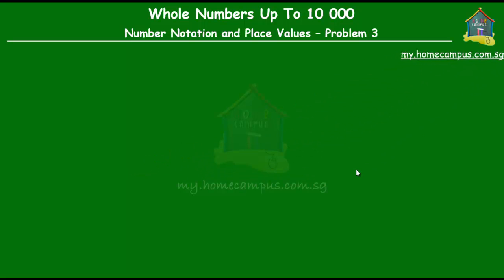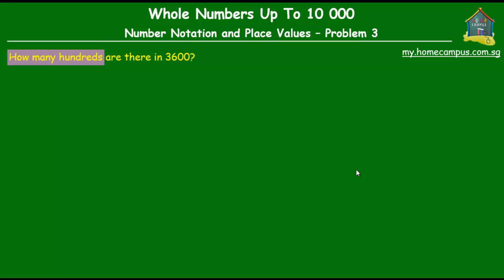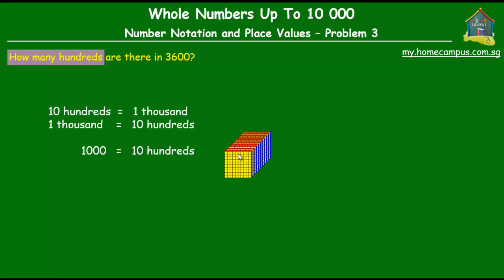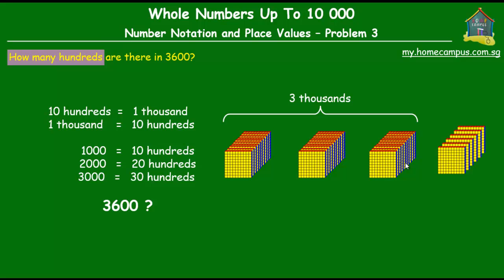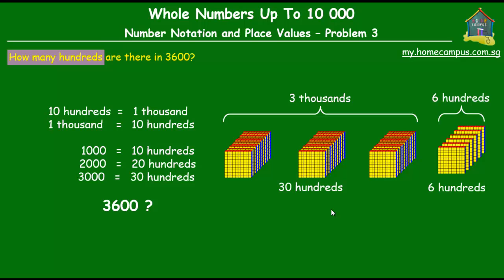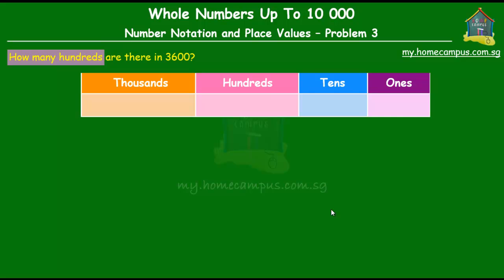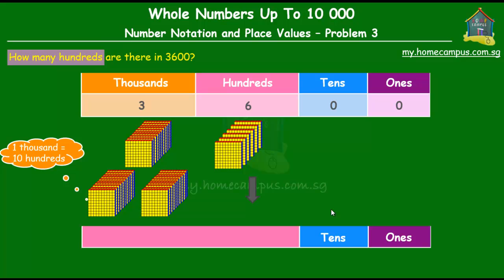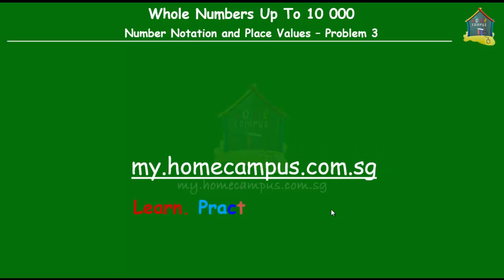Singapore Elementary Grade 3 Math - Understanding Place Values - Part - 2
In this video, we explain the term "Place Value" and show how to find Place Values of number up to 10,000